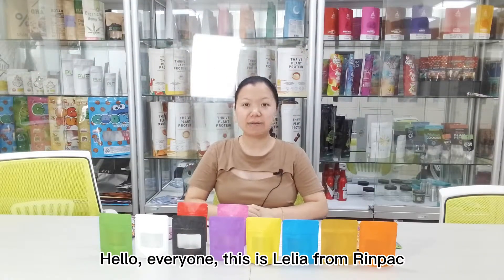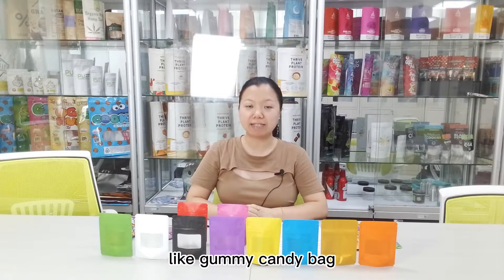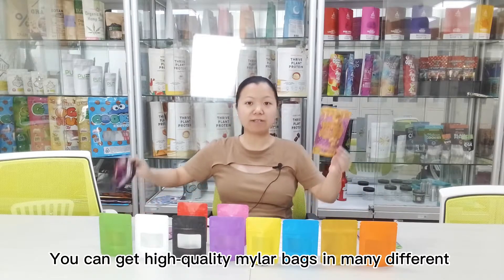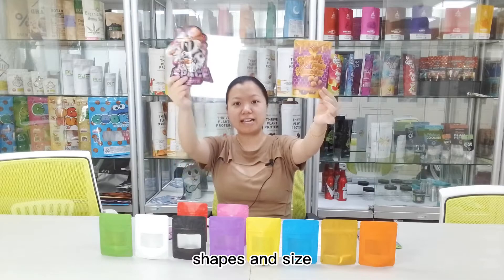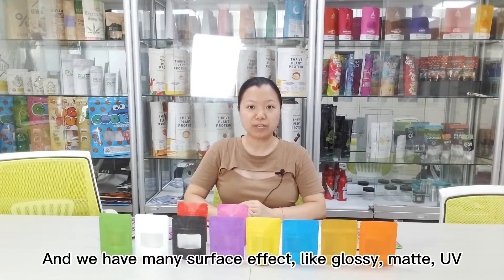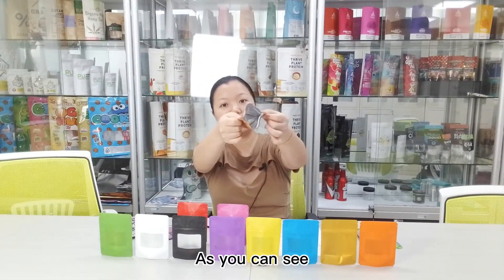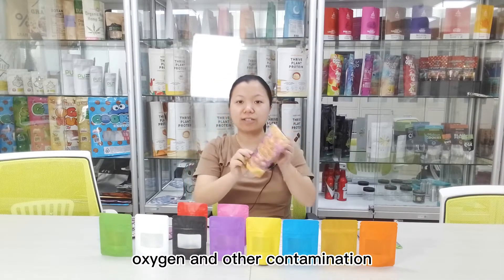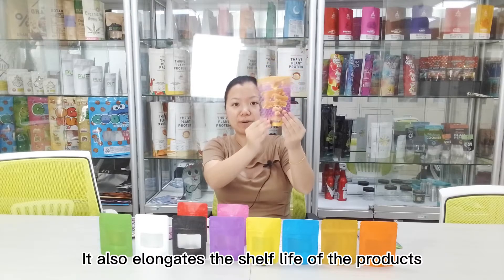How to Custom Gummy Candy Packaging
Hello, everyone, this is Lelia from Rinpac.

Mylar bags are a popular option for food packaging, like gummy candy bag.

Because the mylar bag is light in weight and easy to prepare.

It is Flexible. You can get high-quality mylar bags in many different shapes and size.

And we have many surface effect, like glossy, matte, UV, holographic, metallic and so on.

As you can see, they are laminated with aluminium foil lamination that provides a high barrier against moisture, oxygen and other contamination. It also elongates the shelf life of the products.

Mylar bags are a popular option for food packaging. These bags are opaque, which allows them to be transported discreetly and kept out of sight of curious children. The mylar bags used today are child-resistant and tamper-evident. They have a zip-locking mechanism to make them reusable and a tear tab at the top, so you’ll know if someone tried to get into your product before it reached your hands.

Some food enthusiasts store their fresh cookies permanently in mylar bags. The zip lock at the top creates a seal to keep gummy candy fresh and uncontaminated. Mylar blocks UV rays keep the product cool, and (unlike plastic bags) are not made of toxic chemicals. These features help to retain the medicinal qualities of gummy candy for as long as possible.

Gummy Candy Packaging---4 Key Benefits
1.Mylar keeps gummy candy fresh.
Because of its chemical construction, Mylar helps food products and other consumables to last longer. It’s so effective as a freshness protector, in fact, that survivalists use it to store food long-term. It keeps out water and air so that even dry products like pasta – or gummy candy – last until you need them.

You’ll certainly benefit from extending the shelf life of your products. The longer they last, the less your food supplies will cost! Your customers also benefit because their purchase stays fresher for longer.

2. Mylar is flexible.
Chemically, Mylar is a form of flexible plastic sheeting. It’s a popular material used to make birthday balloons (the silvery kind, not the rubbery variety), yogurt lids, coffee pouches, and roasting bags, among other packaging and commercial products.
In the food packaging industry, Mylar is used most often to make cookies bags. You can get high-quality mylar bags in many different shapes and sizes, from pre-roll to 3.5 grams to a full ounce. With so many bags at your disposal, you’ll be able to customize orders to almost any shopper’s specifications.

3. Mylar is durable enough for transportation and storage.
In order to run a successful food store, you need bags that are multi-functional. They have to store your product before purchase and keep it fresh after it goes home with the customer. You’ve already seen that Mylar can do that.

Mylar is durable enough for long-term storage in even the most crowded stockroom, and it stands up to bulk and personal transport. Unlike plastic, it’s puncture-resistant, so you can trust it to be in the same condition at the end of a trip as it was in when it started.

4. Mylar has a quality you can see and feel.
If you buy coffee in a pouch, you already know how sturdy Mylar feels. You can toss one of those bags in your grocery cart and not worry about it breaking – a major act of trust, considering the potential mess inherent in coffee grounds.
Mylar has the same effect on the customers at your food store. Hand them a Mylar bag and they know they’re holding a high-quality product. It blocks out light and air, and it’s sturdy – you can tell when you hold it that you don’t need to treat it with kid gloves.